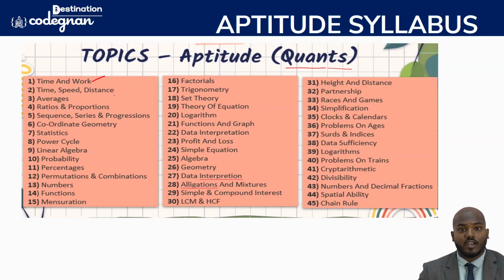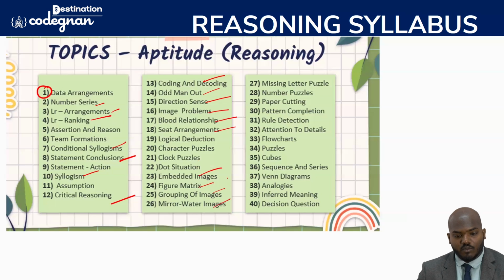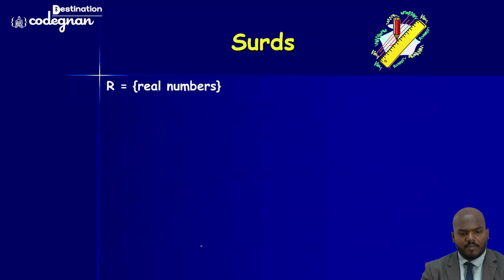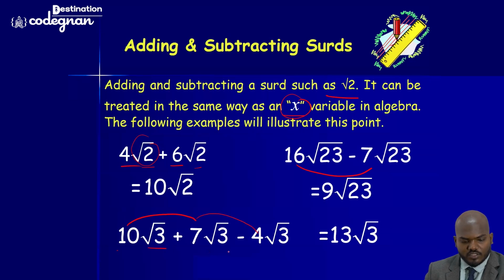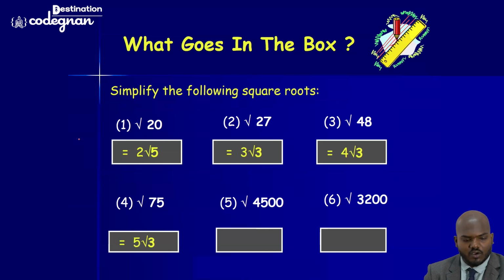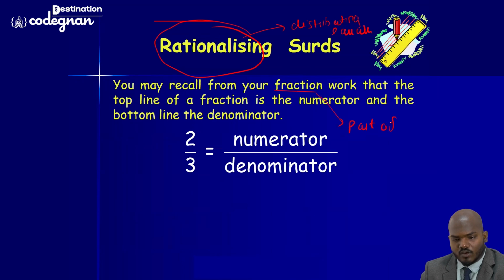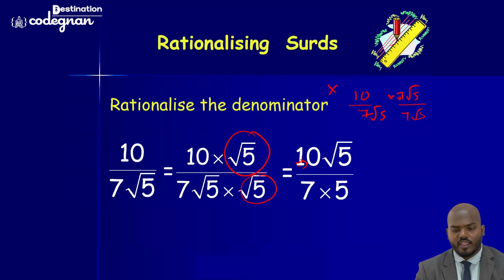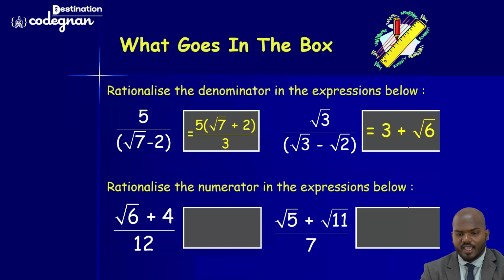CSR Day 2 || Surds and Syllabus Overview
Welcome to Day 2 of the CSR Training Session

Topic: Surds and Aptitude Syllabus Overview

In this video, we dive into the fascinating world of surds! Discover how to simplify, manipulate, and work with irrational numbers in their root form, and learn techniques to solve problems involving surds step by step.